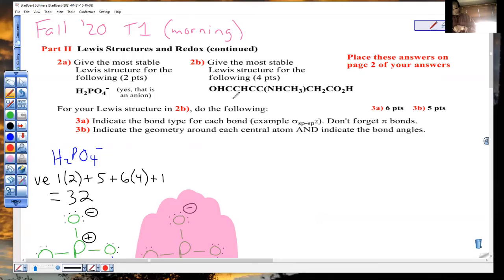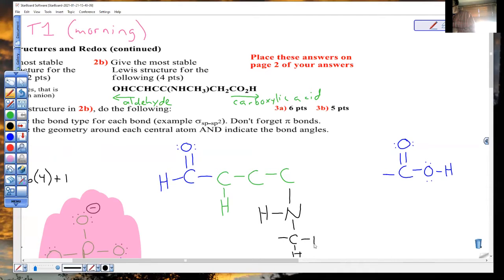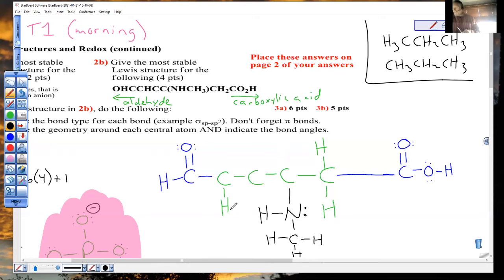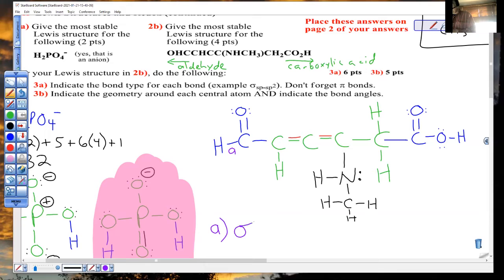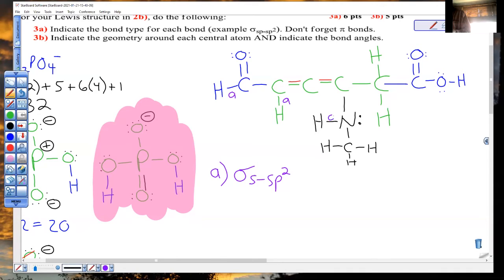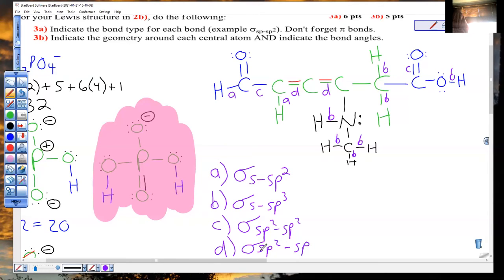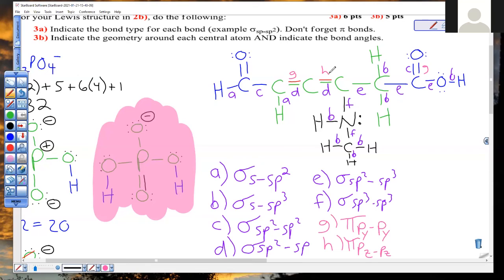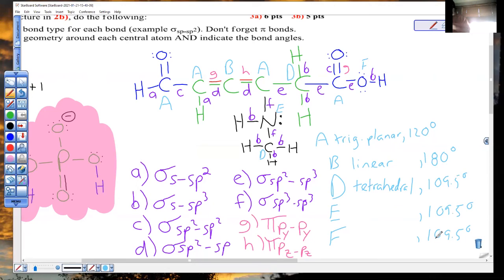Fall 2020 T1 Morning Part II Q2bc and 3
Lewis - Fall 2020 T1 Morning Part II Q2bc and 3
Typo:  The bond above nitrogen should be labelled "e" not "f"
Accompanying document: